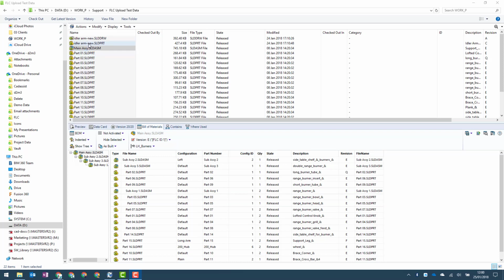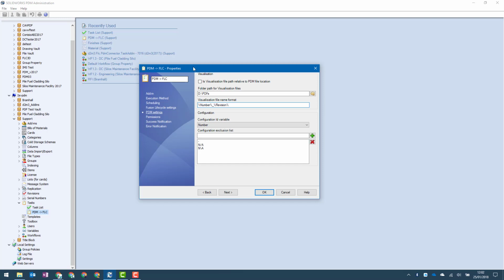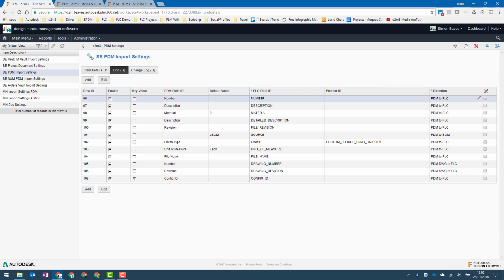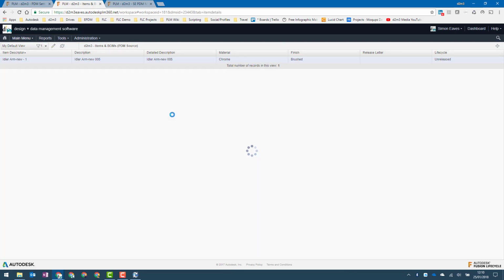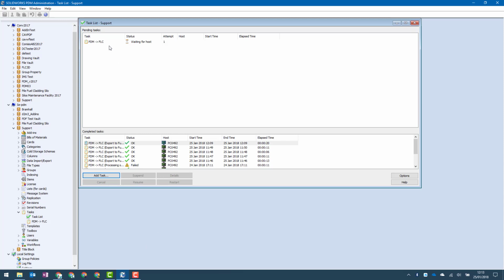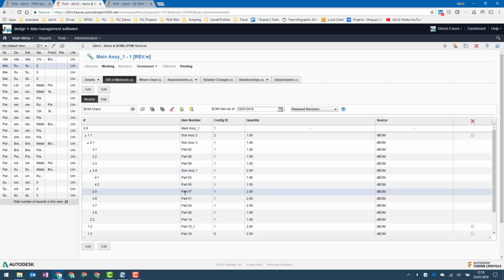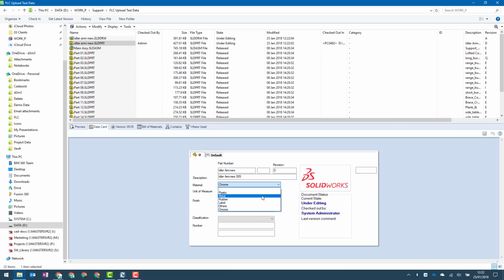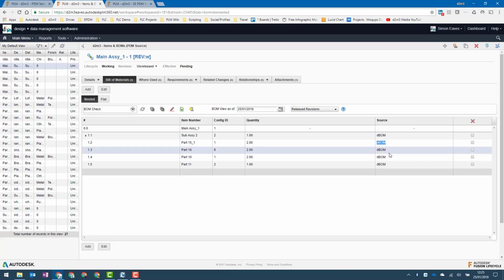SolidWorks PDM Professional to Autodesk Fusion Lifecycle Connector